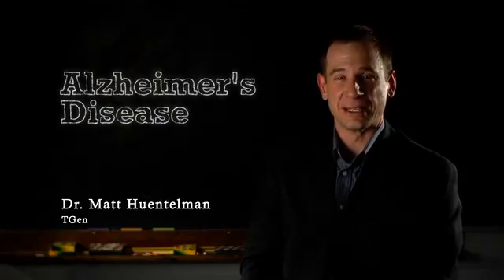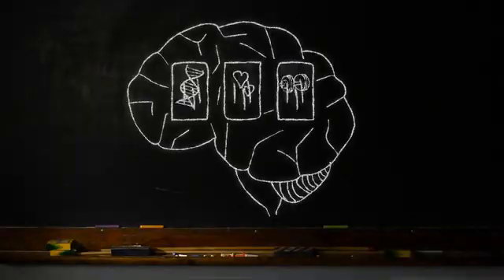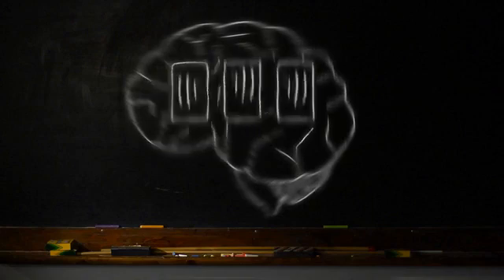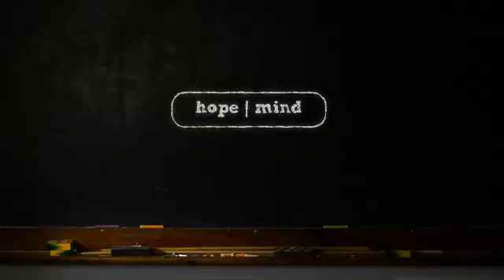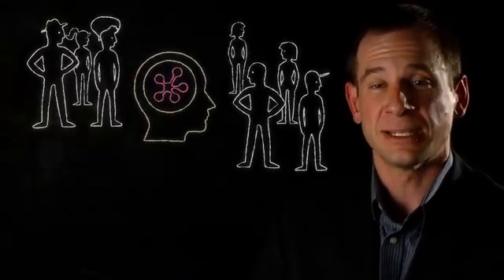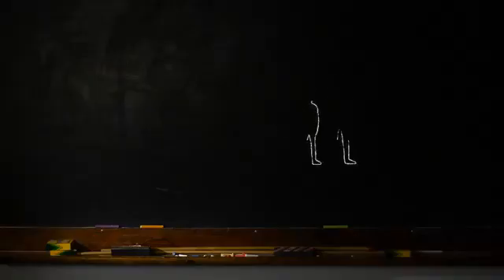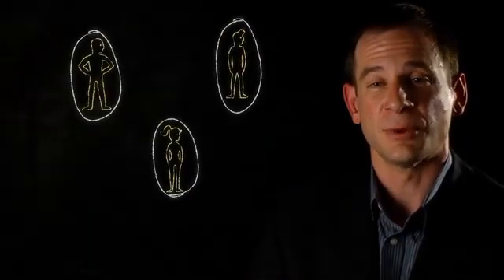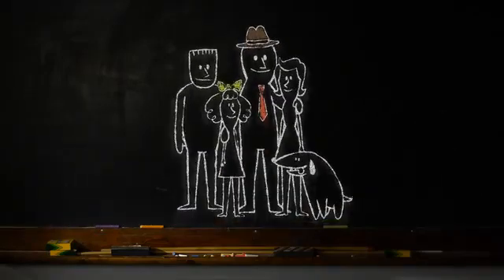Lynda Carter, Wonder Woman & Alzheimer's research advocate wants you to take MindCrowd Memory test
Wonder Work from Wonder Woman: Lynda Carter advocates on behalf of those with Alzheimer’s disease as a way to honor her mother’s memory.

Help scientists understand dementia All you have to do is share how your healthybrain works by taking the Mindcrowd memory quiz 👉 mindcrowd.org